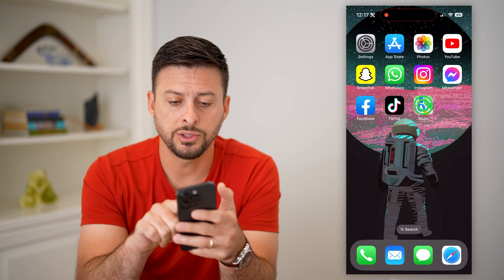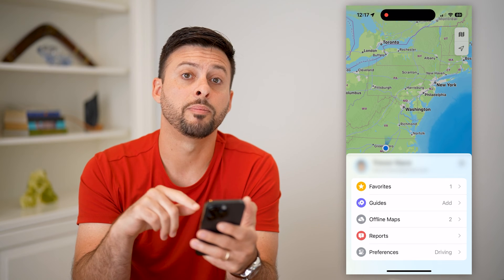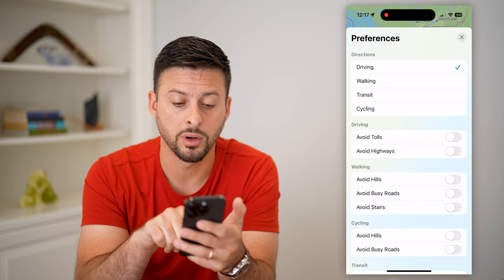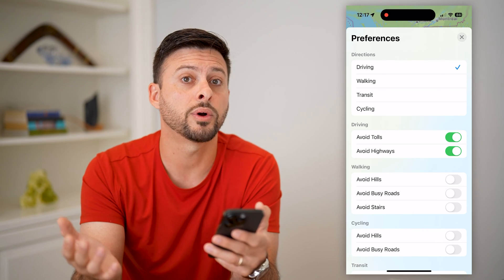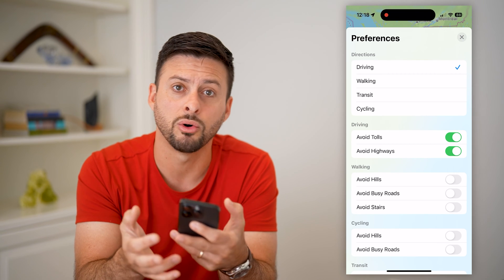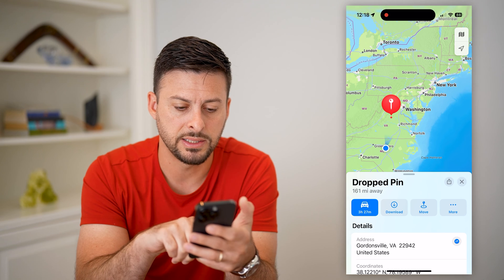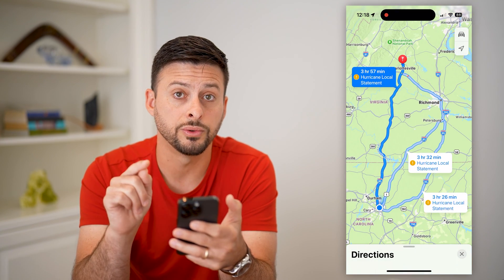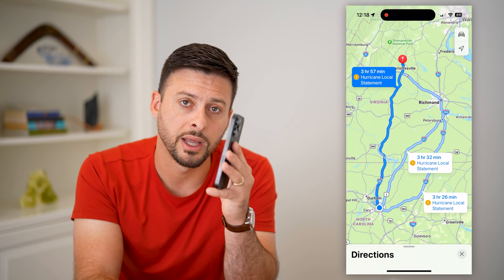How To Avoid Highways Or Tolls In Apple Maps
Here's how you can avoid highways or tolls if you don't want to pay a toll in Apple Maps while navigating.